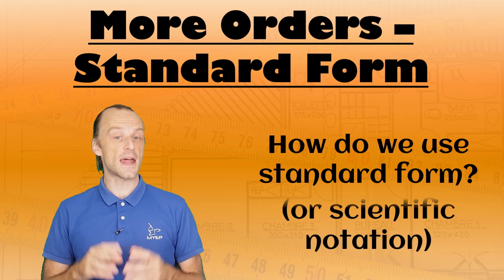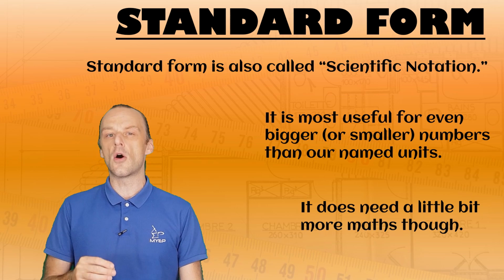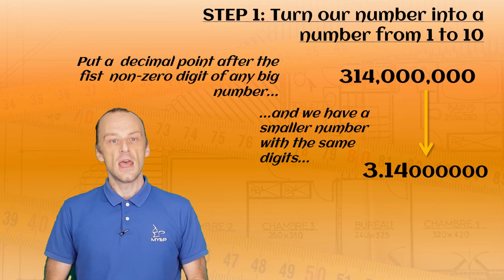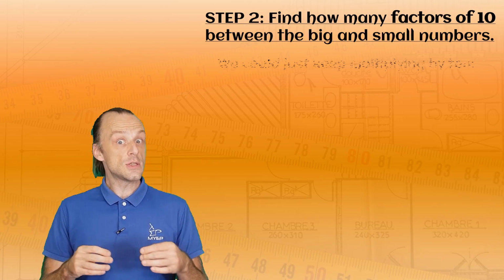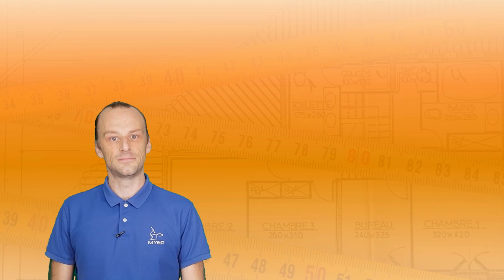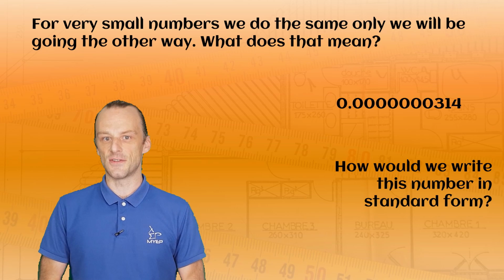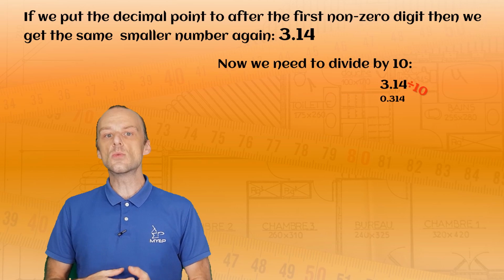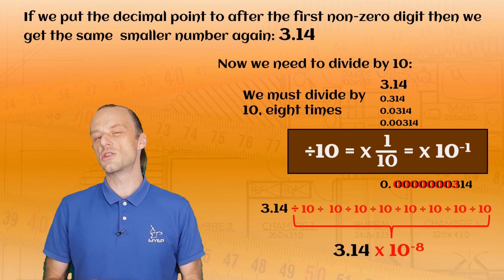How to use Standard Form (Scientific Notation)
Standard form of numbers (or scientific notation) is something that you will see often in science and maths. What is it and how does it work?